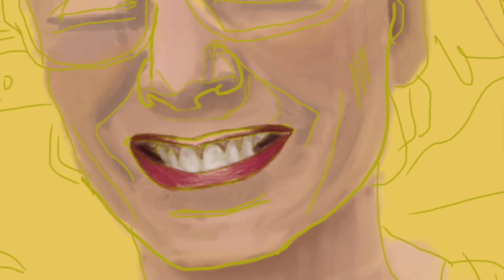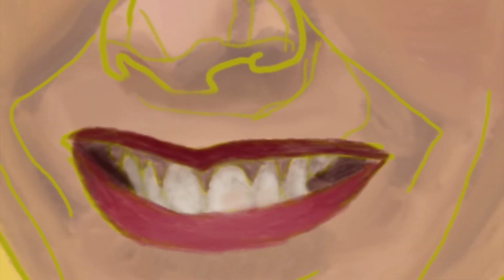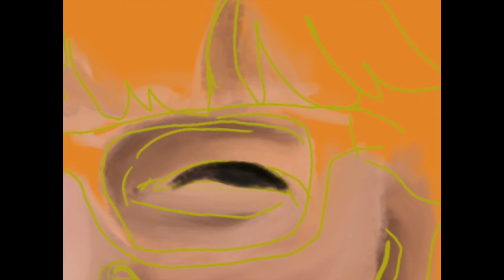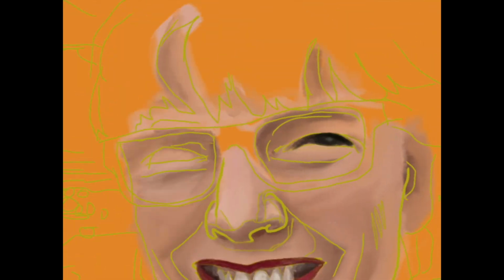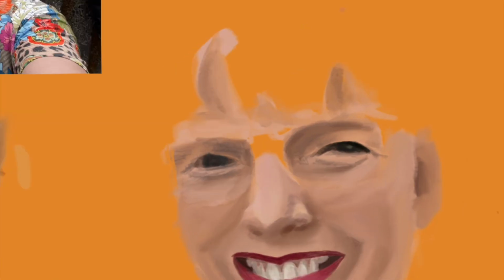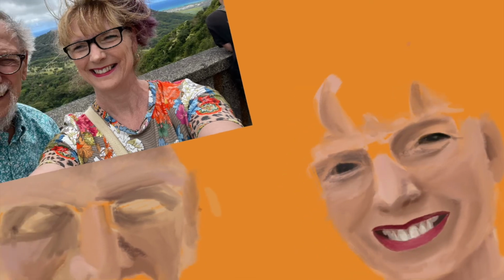Autodesk Sketchbook: Eyes and Mouth in Portraits Part 5 of 6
Adding eyes, mouth, and glasses to a portrait in Autodesk sketchbook. Part 5 of 6